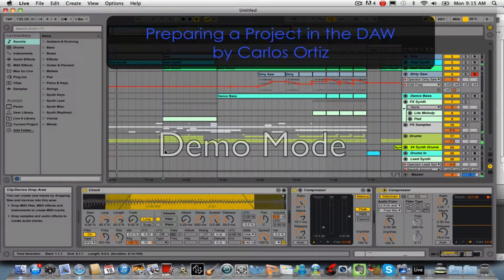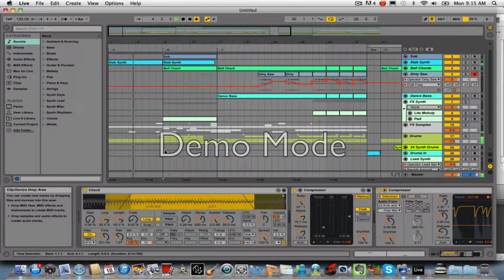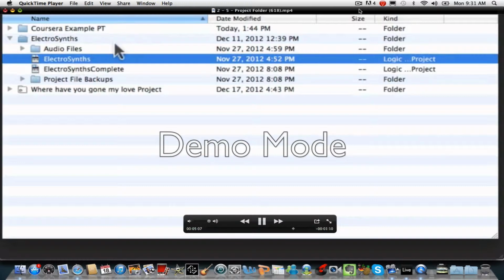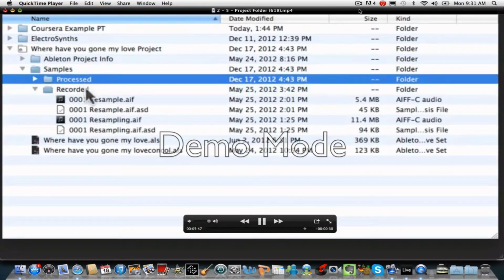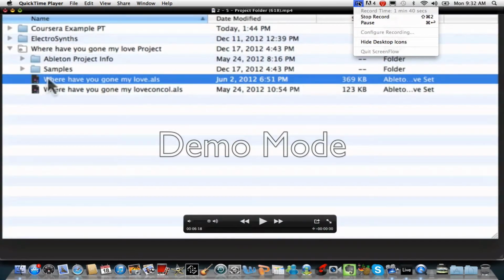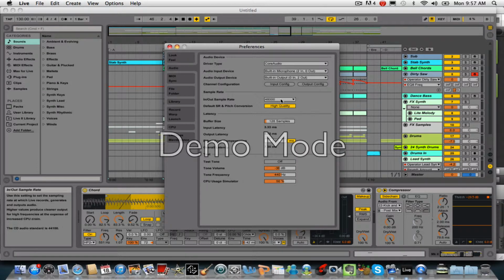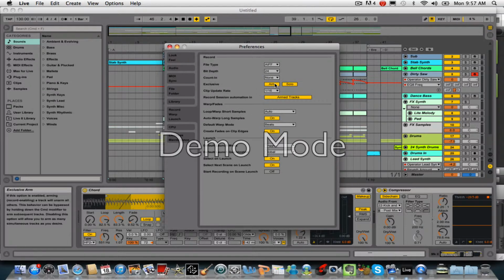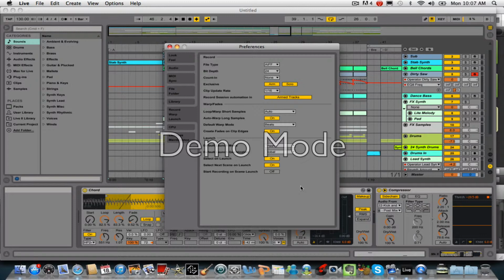Preparing a Project in The DAW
Preparation recommendations and project checklist for recording in a Digital Audio Workstation.
Introduction to Music Production
by Carlos Ortiz